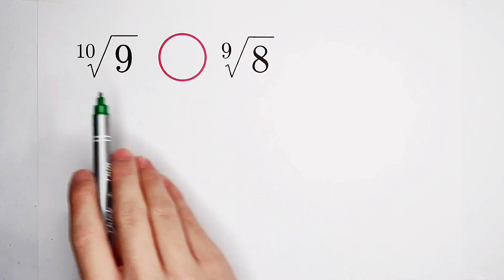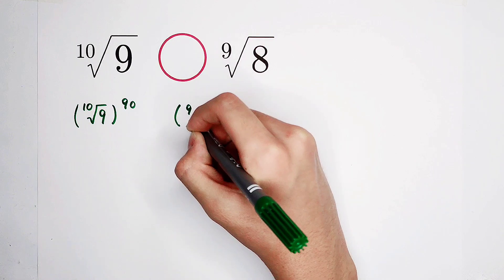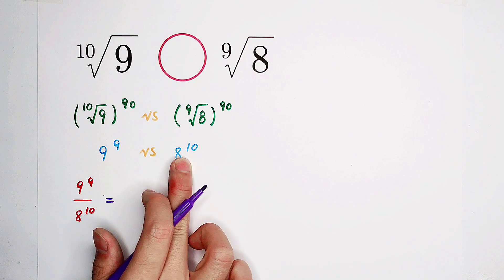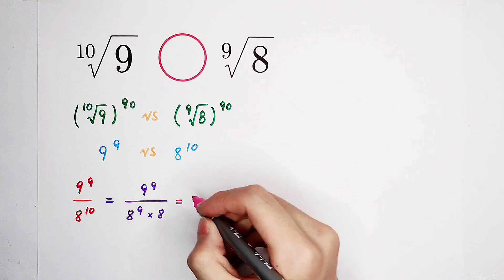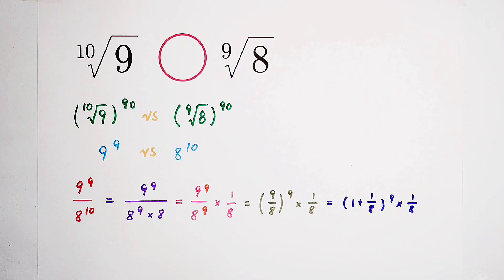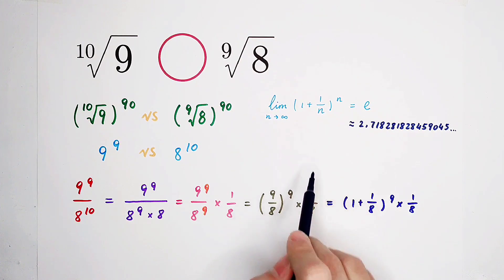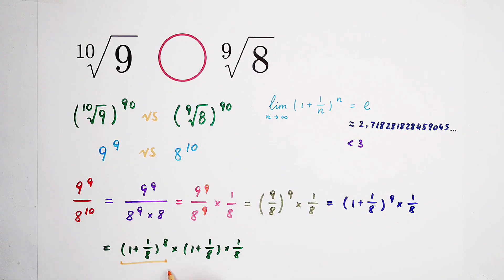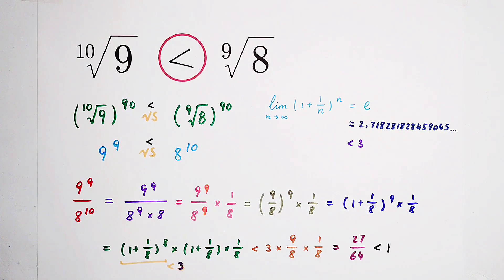Math Olympiad Problem, you should know this trick!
Comparison, which one is greater?

If you want to use this question & the explaining steps & title to make a video, please give a mention. Thank you!